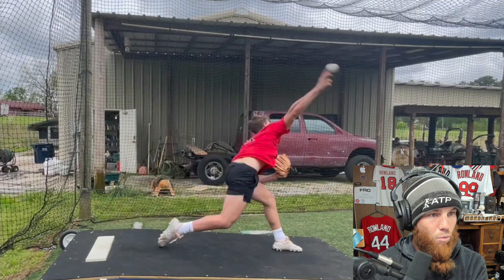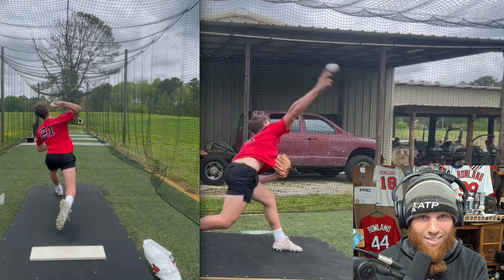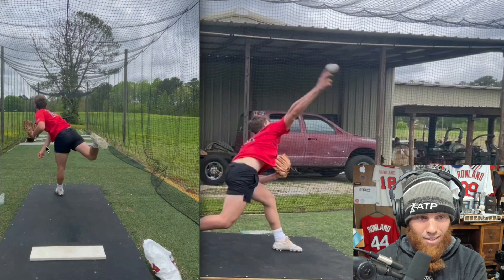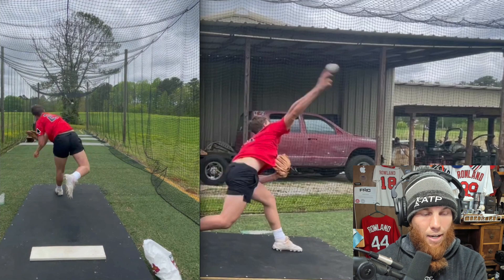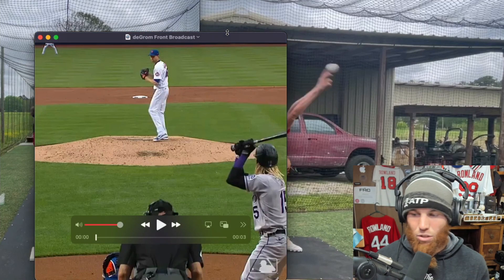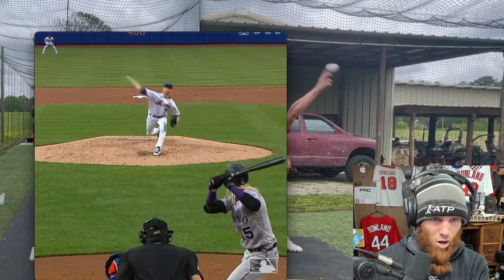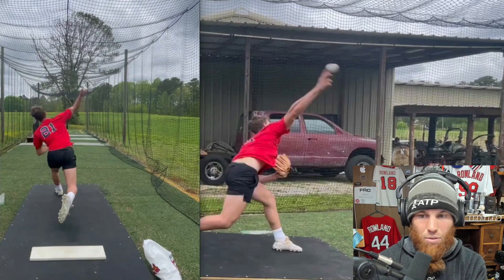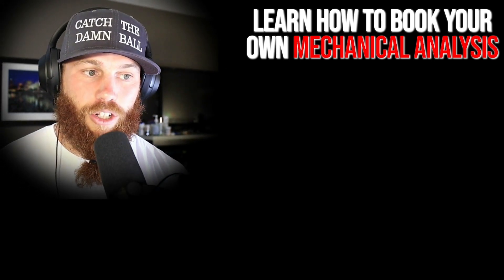Arm Deceleration = Arm Acceleration Feat. Jacob deGrom | MECHANICAL ANALYSIS